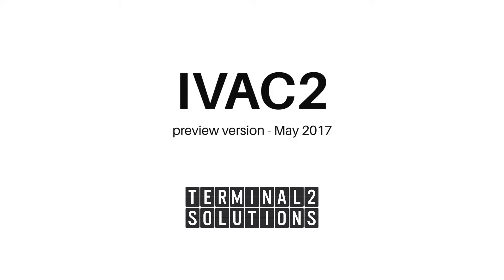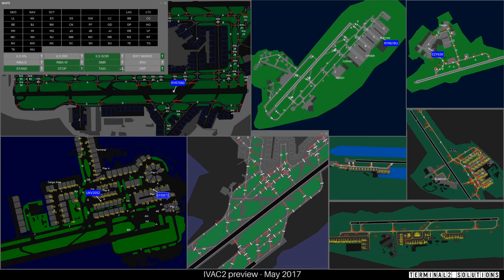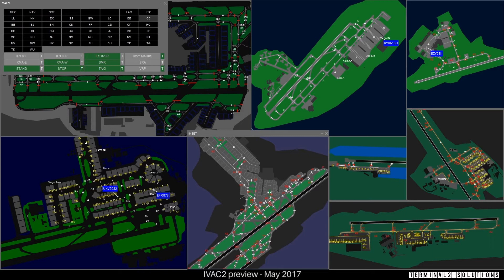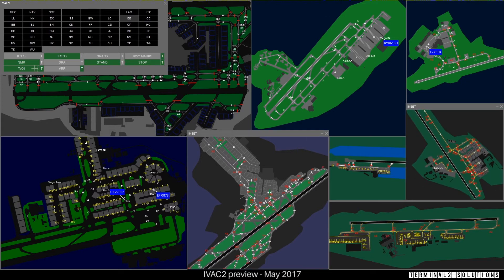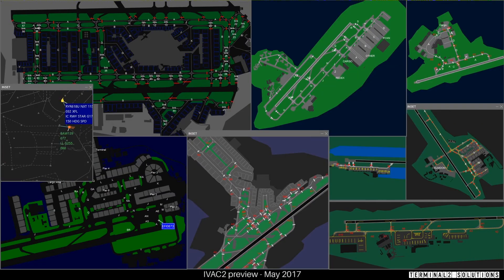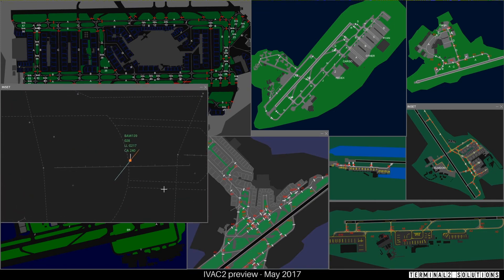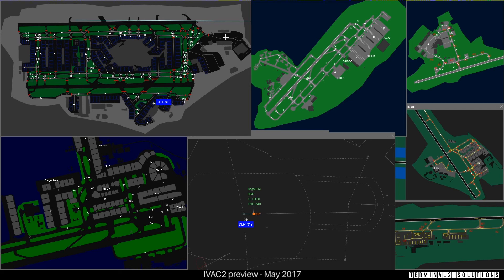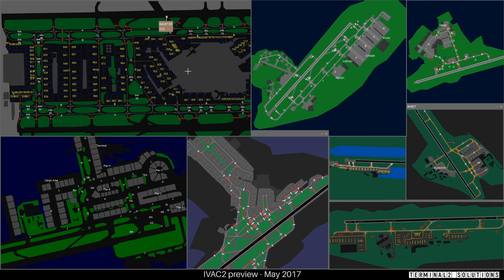IVAC2 Preview - May 2017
This is a short video to demonstrate some of the new features present in IVAC2. As this is a pre-release version of the software some features may change slightly before final public release.